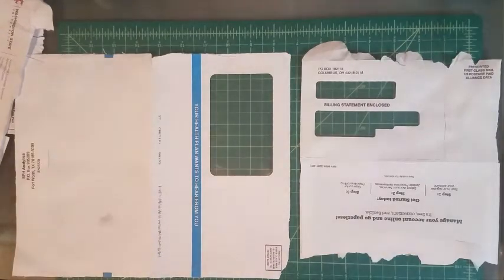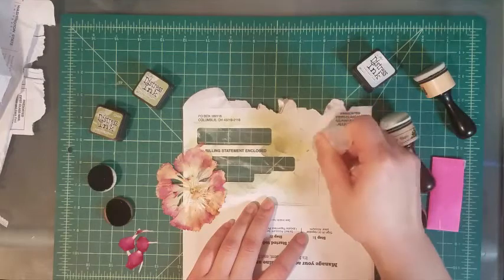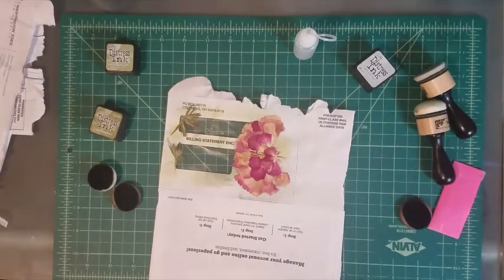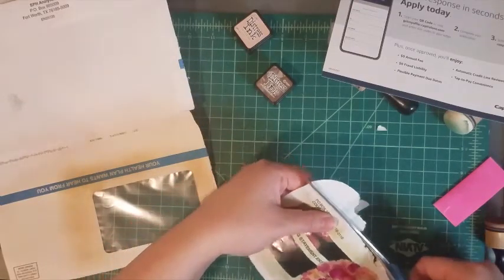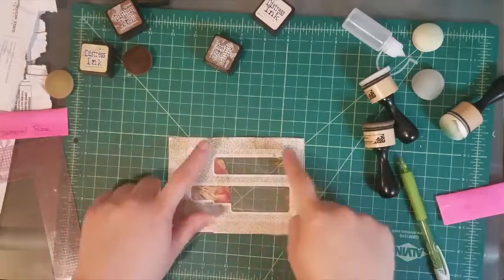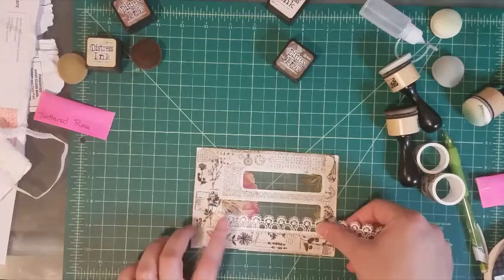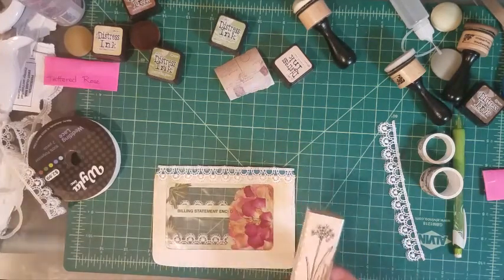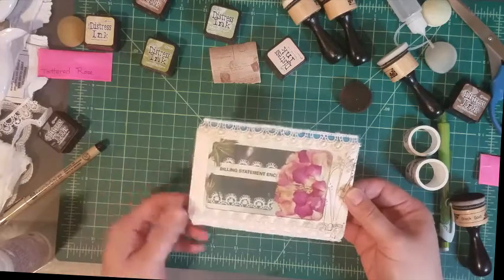Creating a Specimen Card Using Junk-Mail Envelopes for Your Junk Journal!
Welcome! In this video we will be creating a lovely specimen card insert / ephemera using old junk-mail envelopes. Now is a good time to use those oddly shaped windowed envelopes while adding color and florals to your junk journal!

Music Used
Dark Fantasy Studio ~
"Remember Me", "Blind Eyes Can See", "Free Fall" & "Into Wild Lands"

Chapters
Introduction 00:00:00;00
Making The Card 00:00:43;00
Finished Specimen Card 00:36:06;17
Bloopers 00:37:10;10